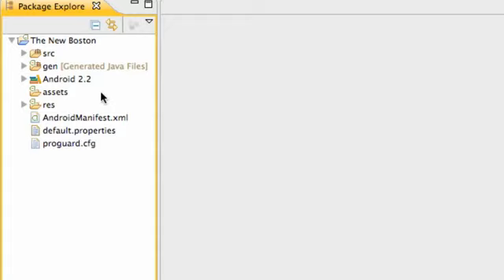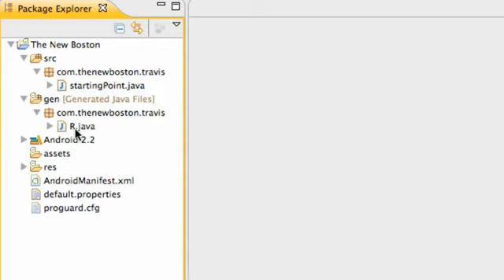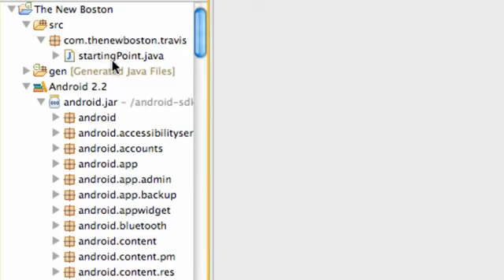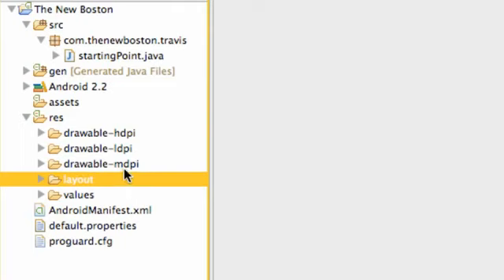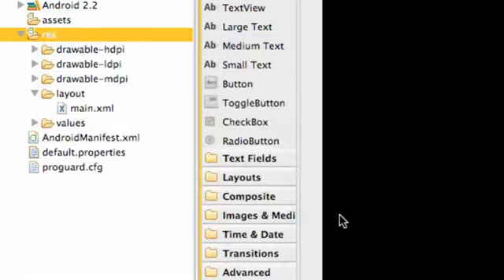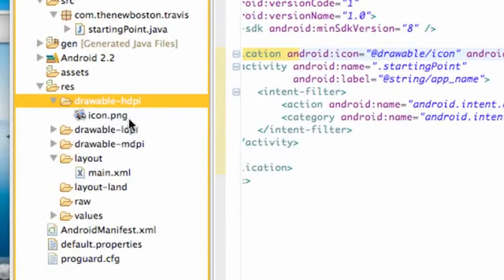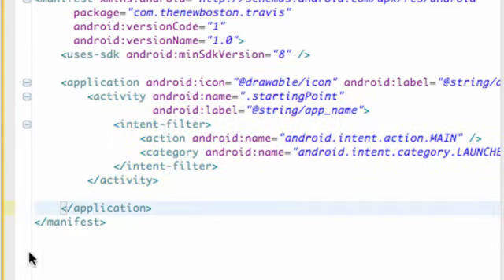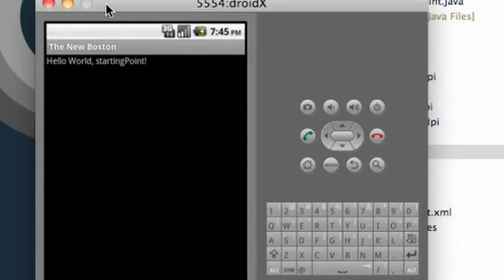Android Application Development Tutorial 4 Overview of Project and Adding Folders